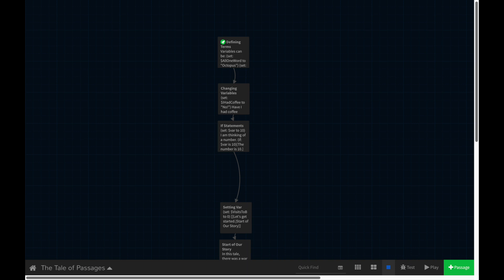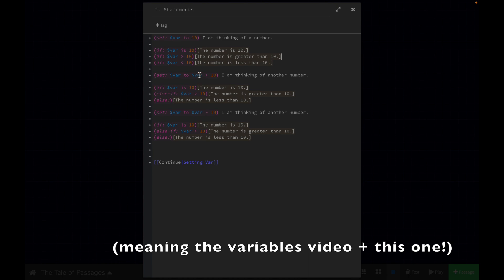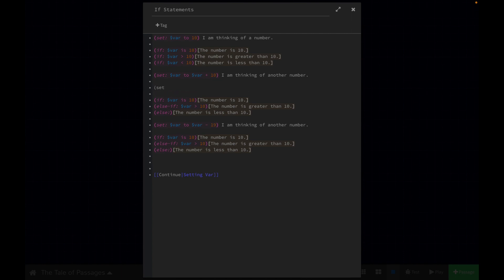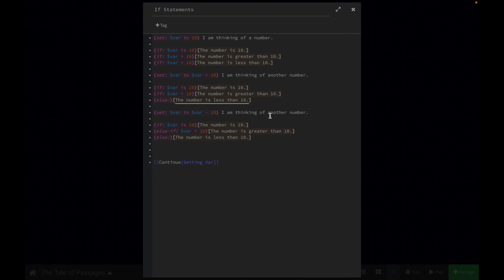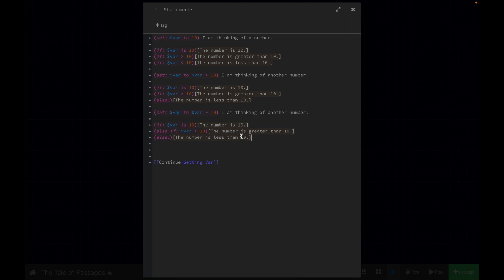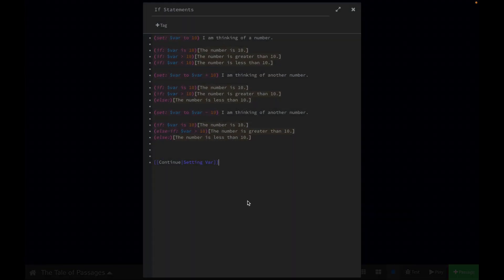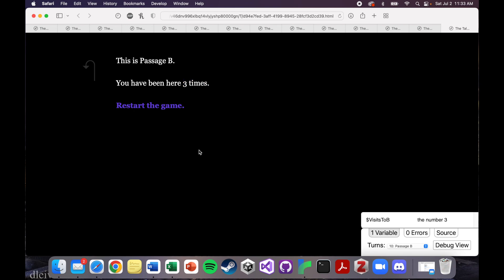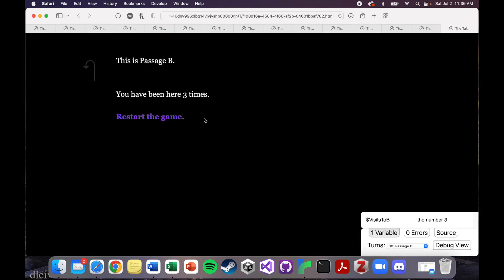Updating Variables and If Statements | Twine Tutorials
In this video, you will learn how to update variables inside a story and how to use if-statements to change your story based on set conditions.

This video was made by Haley Price for UT's JapanLab.